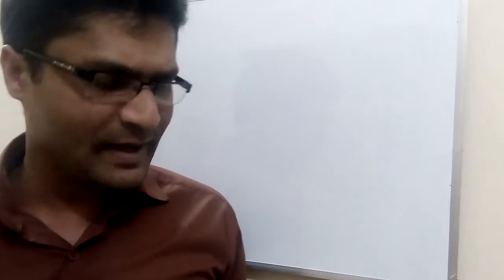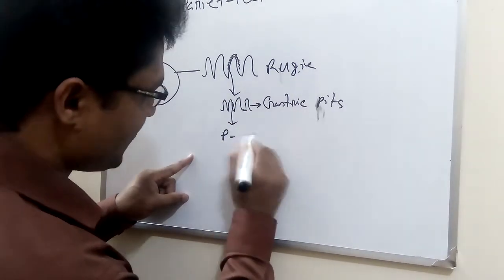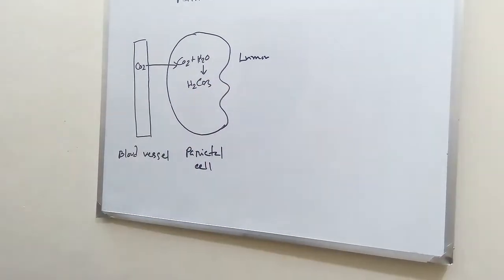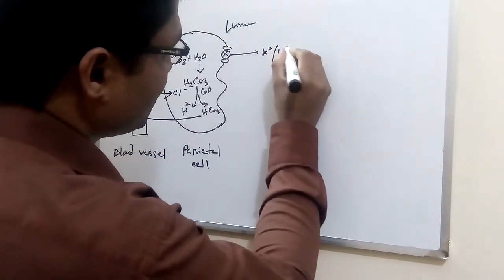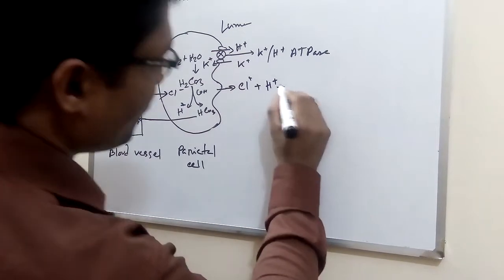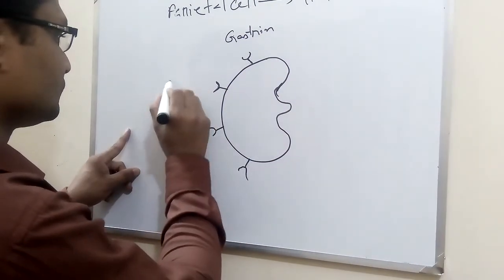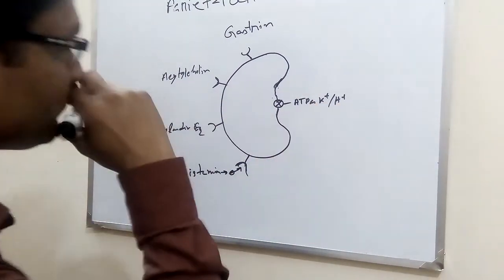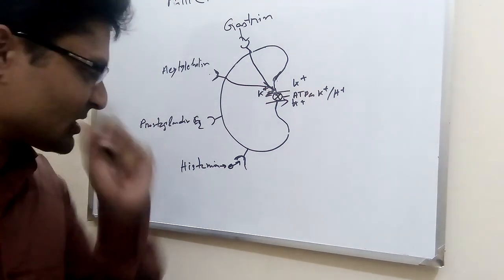How parietal cell make HCL acid